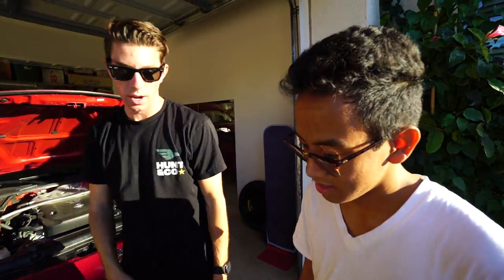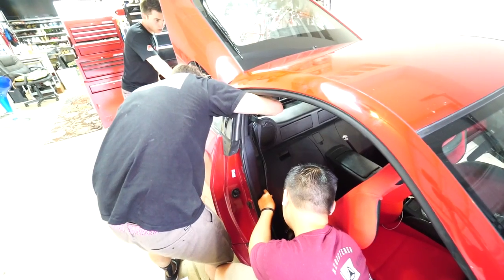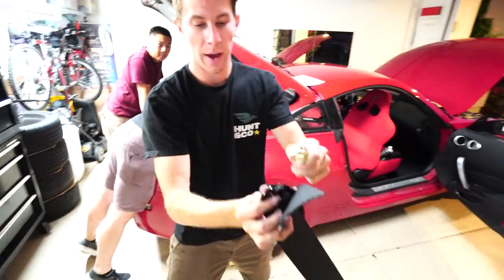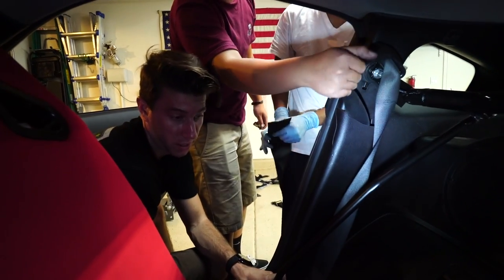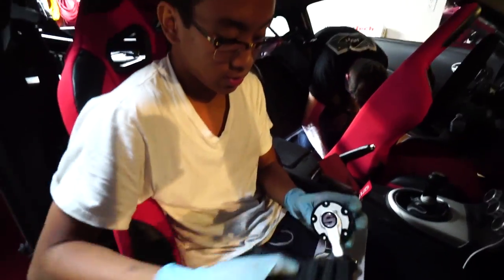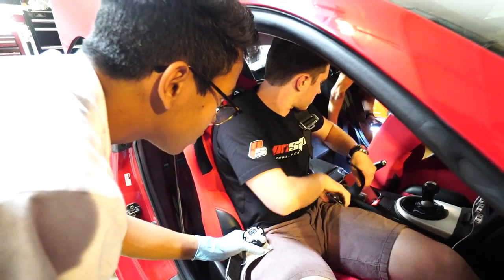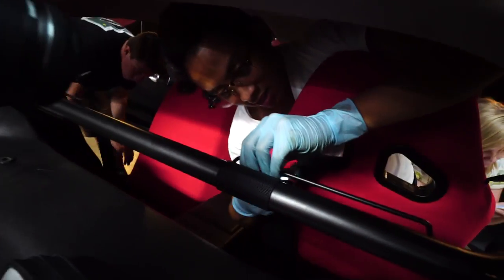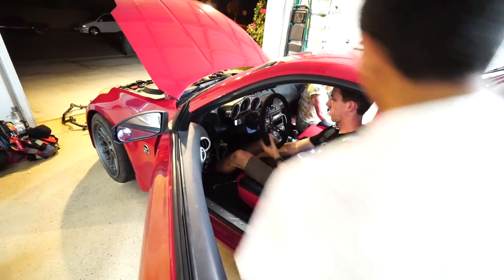Race Harness Install - Nissan 350z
SEND ME STUFF HERE:
14781 Pomerado Rd. #115
Poway, CA
92064